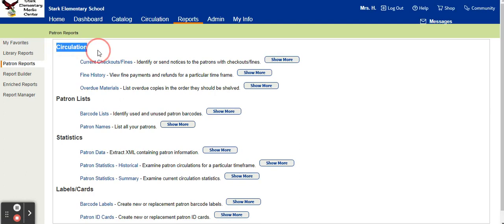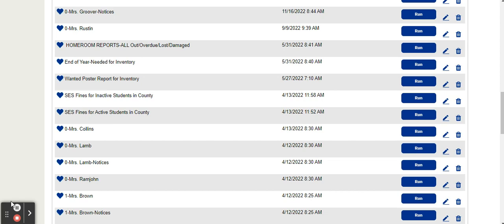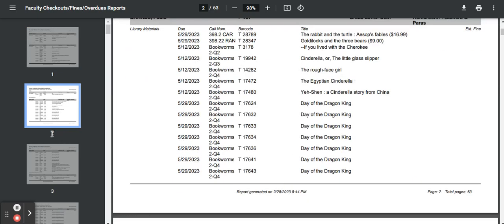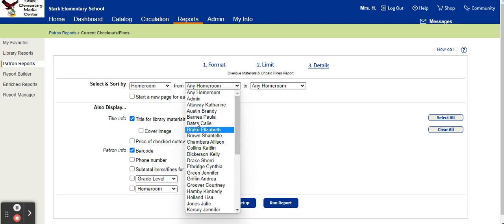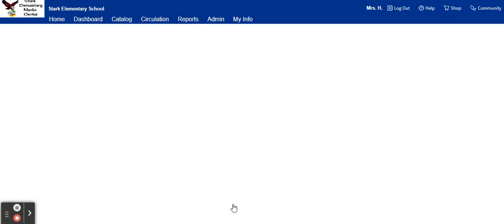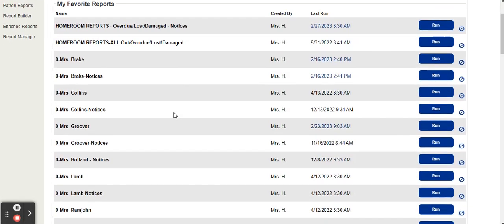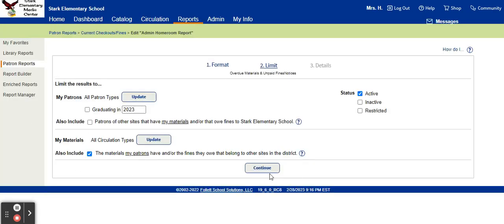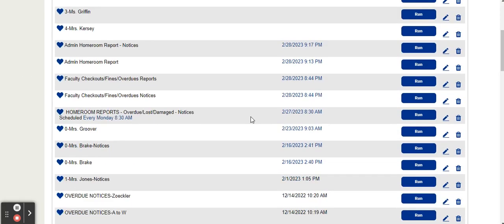Follett Destiny - Classroom Reports and Student Notices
DESCRIPTION